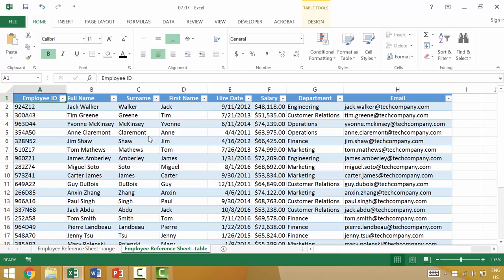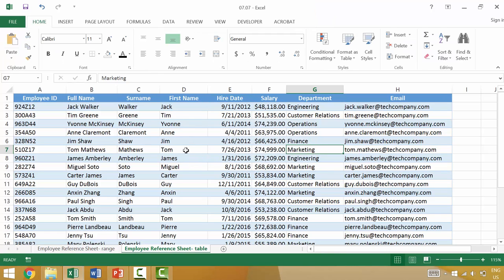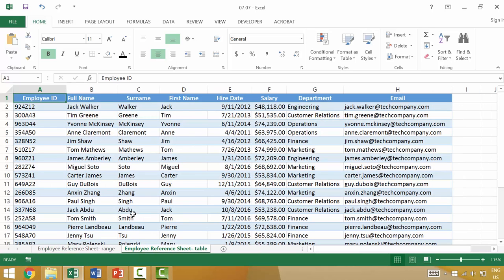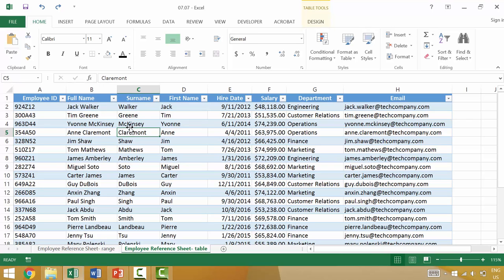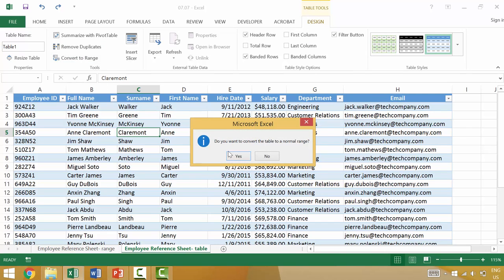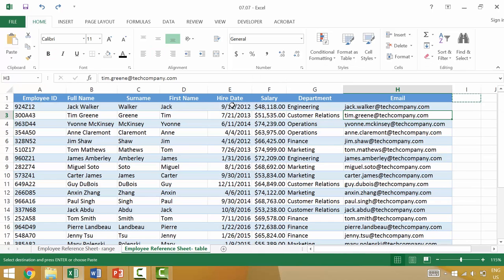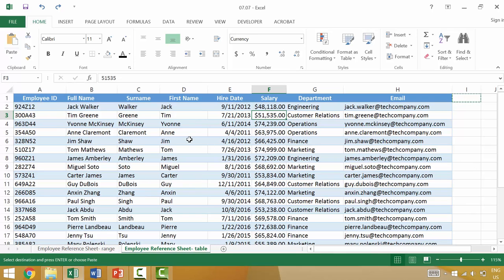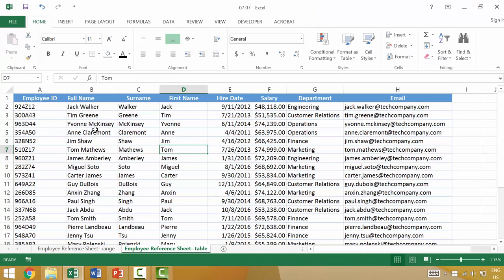Excel: Converting a Table to a Range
Excel Tutorial for Beginners #58: Converting a Table to a Range

In this Excel tutorial we’ll discuss how to convert a table back to a range within a Microsoft Excel workbook.

Cheers,

Tolan